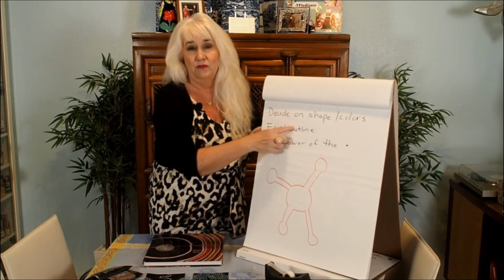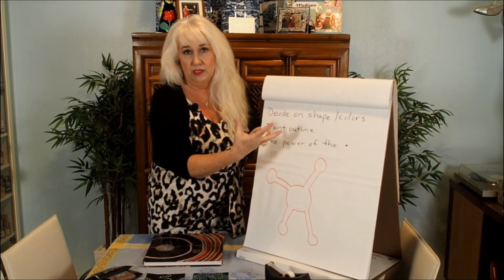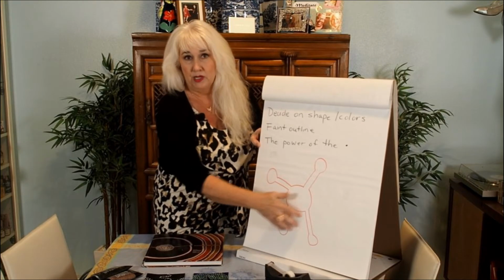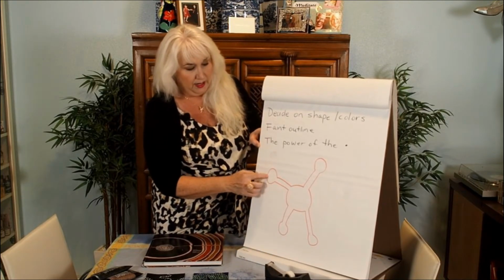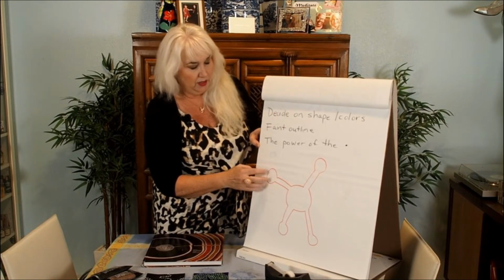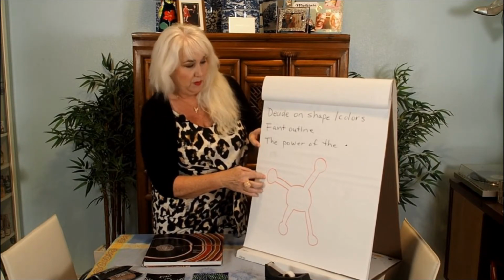Culturally Relevant Learning with Aboriginal Art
Cultural relevance and appreciation are at the core of this lesson about a technique from the indigenous people of Australia. Art can be combined with geography, history and social studies to help students learn and enjoy this simple style of painting.